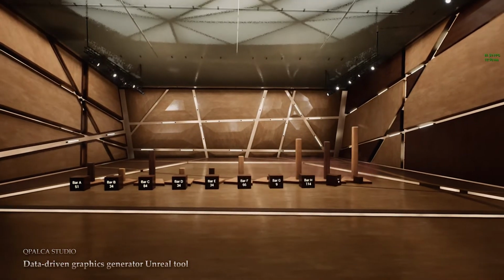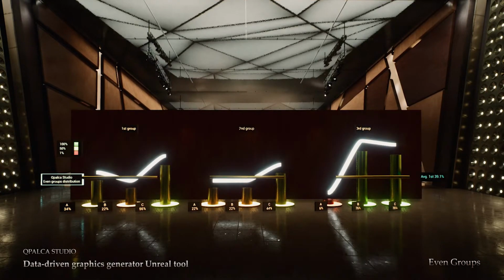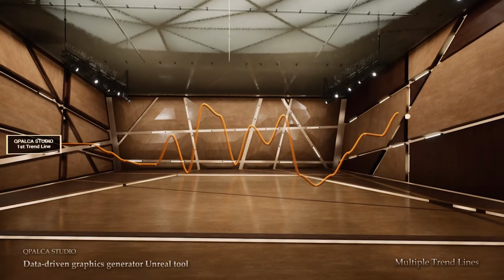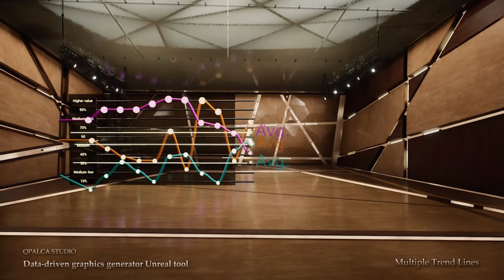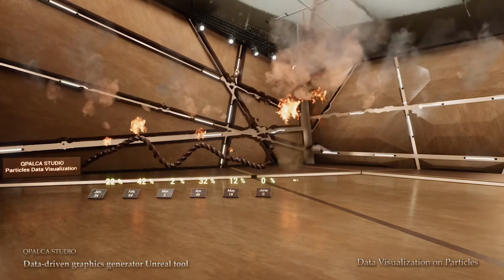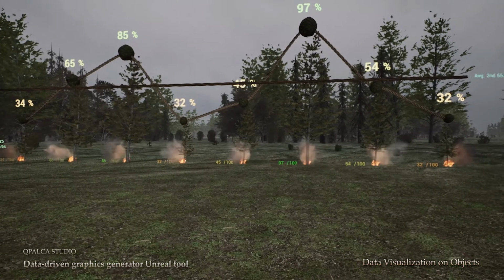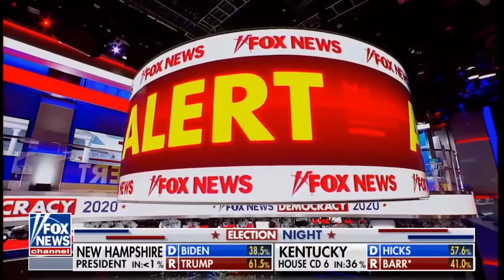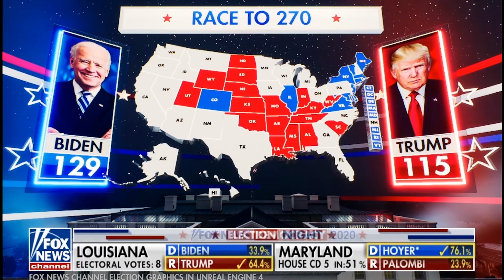Data-Driven Graphics Generator Tool for Unreal. Preview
This video shows some examples of customized data-driven graphics inside Unreal generated by the Data-Driven Graphics Generator Tool developed by Qpalca Studio.

The Data-Driven Graphics Generator Tool generates all sorts of data-driven graphics easy to customize by the user. The data can be fed live during runtime using a JSON or a CSV file, or storage in the game using a spreadsheet or feeding the data manually in Unreal.

Content:
0:00 - Introduction
0:24 - Introductory graphic
1:58 - Graphic divided into even groups
3:32 - Graphic divided into uneven groups
4:26 - Graphic along a curved line
5:32 - Complex trend line with multiple values
6:47 - Multiple trend lines comparison
7:32 - Multiple graphs comparison
8:14 - Data visualization on particles 1
9:03 - Data visualization on particles 2
9:41 - Elections race-board style graphic
10:14 - Elections race-board style graphic with dynamic panels
10:43 - Data visualization on objects
11:38 - Other graphics developed by Qpalca Studio